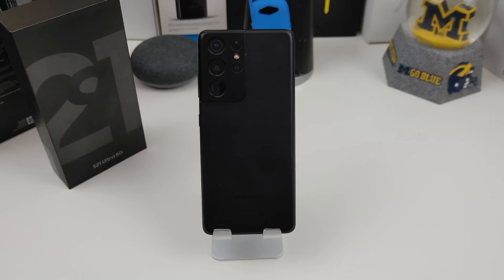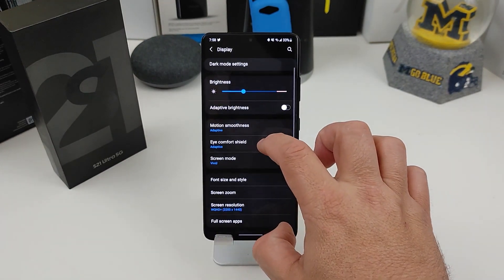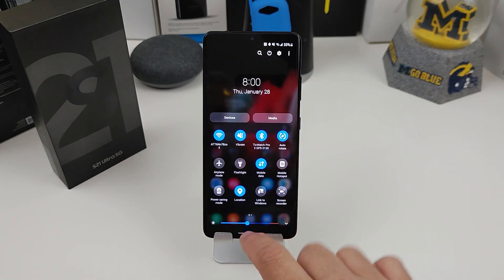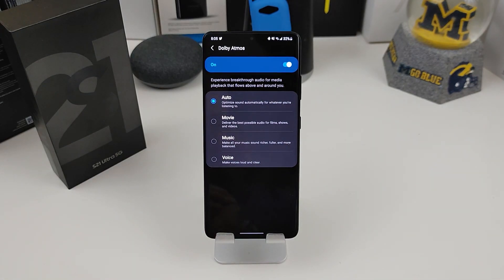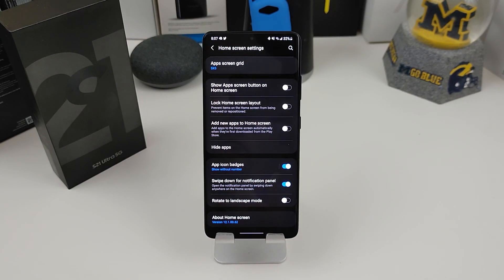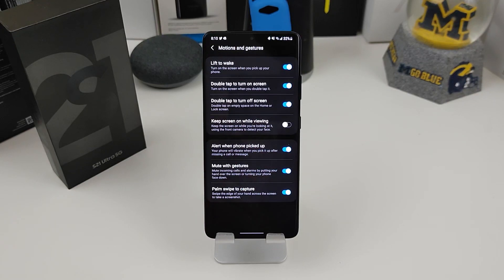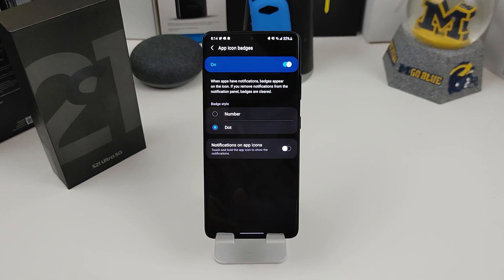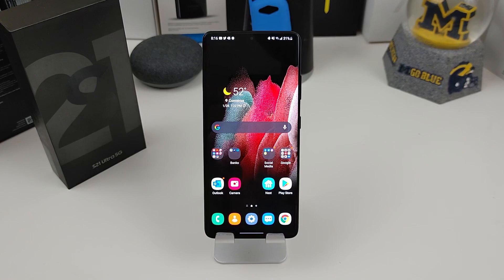Galaxy S21 Ultra - First 10 Things To Do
In this video I go over the first things you should do when you get your Galaxy S21 Ultra. Please let me know if you do anything different in the comments below.

Specs
Display: 6.8 inches AMOLED (3200 x 1400); 10 to 120Hz
CPU: Snapdragon 888
RAM: 12GB, 16GB
Storage: 128GB, 256GB, 512GB
Rear cameras: 108MP wide (f/1.8), 12MP ultra wide (f/2.2), 10MP telephoto (3x zoom, f/2.4), 10MP telephoto (10x zoom, f/4.9), laser AF sensor
Front camera: 40MP (f/2.2)
Video: 8K 30 fps/4K 60 fps
Battery: 5,000 mAh
Battery life: 11 hours 25 min (60Hz), 10:07 (adaptive)
Wireless: 5G, Wi-Fi 6E, UWB
Size: 6.5 x 2.97 x 0.35 inches
Weight: 8.08 ounces

Pro Grade Camera: Zoom in close, take photos and videos like a pro, and capture incredible share-ready moments with our easy-to-use, multi lens camera
Sharp 8K Video: Capture your life’s best moments in head-turning, super-smooth 8K video that gives your movies that cinema-style quality
Multiple Ways to Record: Create share-ready videos and GIFs on the spot with multi-cam recording and automatic professional-style effects
100x Zoom: Get amazing clarity with a dual lens combo of 3x and 10x optical zoom, or go even further with our revolutionary 100x Space Zoom
Highest Smartphone Resolution: Crystal clear 108MP allows you to pinch, crop and zoom in on your photos to see tiny, unexpected details, while lightning-fast Laser Focus keeps your focal point clear
All Day Intelligent Battery: Intuitively manages your cellphone’s usage to conserve energy, so you can go all day without charging (based on average battery life under typical usage conditions)
Power of 5G: Get next-level power for everything you love to do with Galaxy 5G; More sharing, more gaming, more experiences and never miss a beat